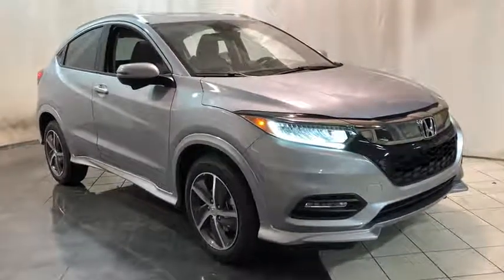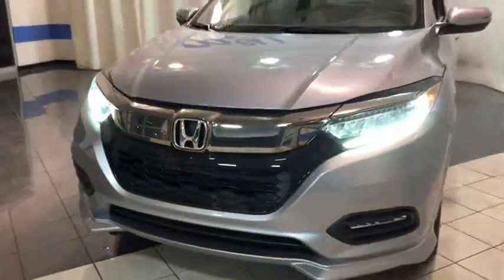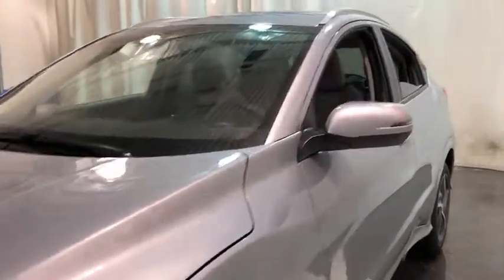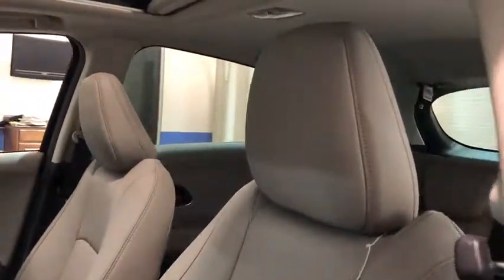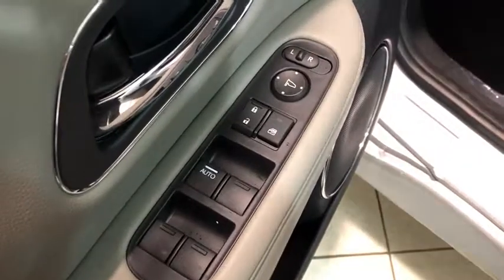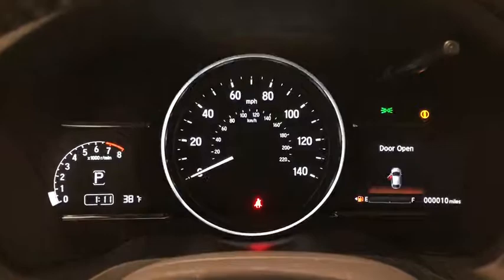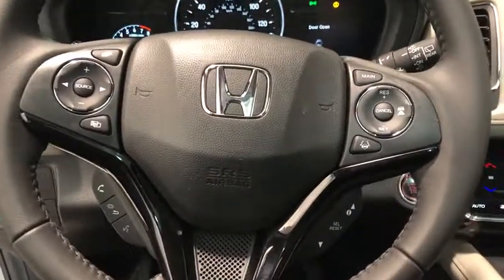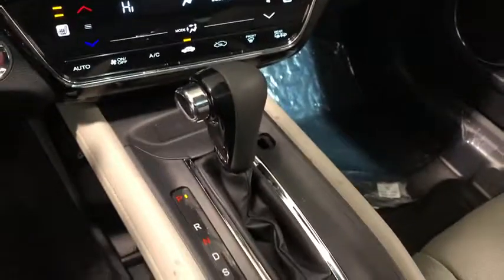2019 Honda HR-V near me Oak Lawn, Oak Park, Orland Park, Tinley Park, Palos, IL 93019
Lunar Silver Metallic N 2019 Honda HR-V available near me in Oak Lawn, Illinois at Napleton Honda Oak Lawn. Servicing the Oak Park, Orland Park, Tinley Park, Palos, IL area.

Thank you for your interest in our new Honda.  Please contact David Reiser Internet Sales Manager to personally assist you.